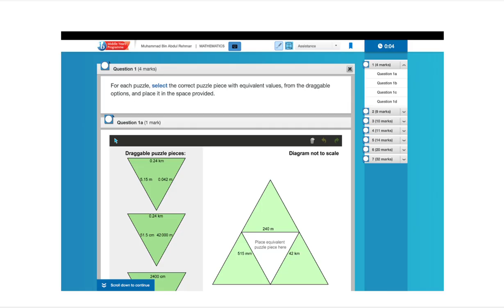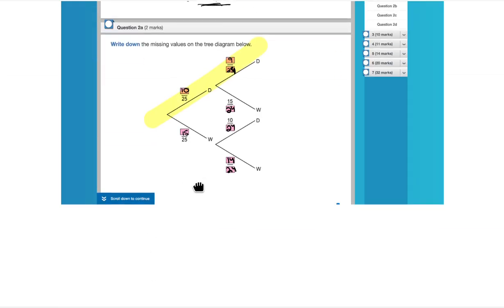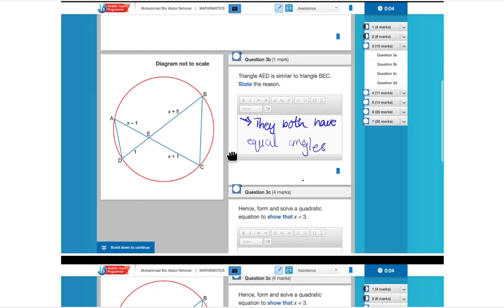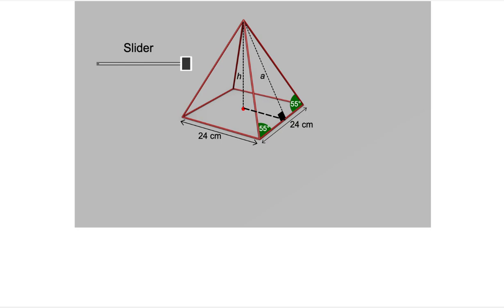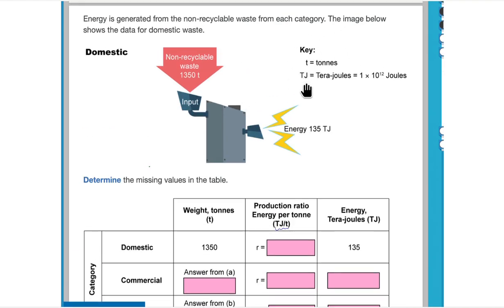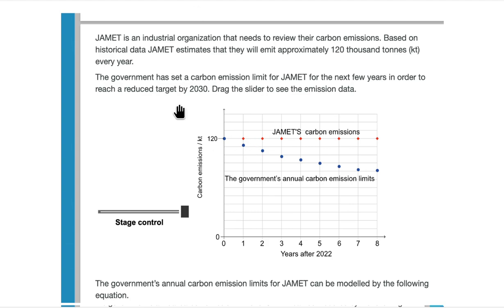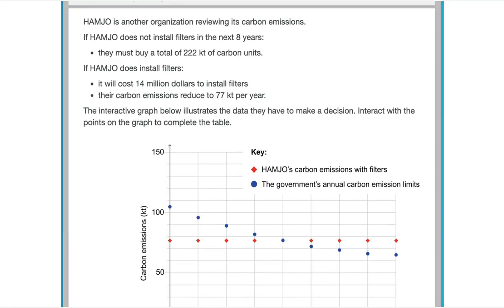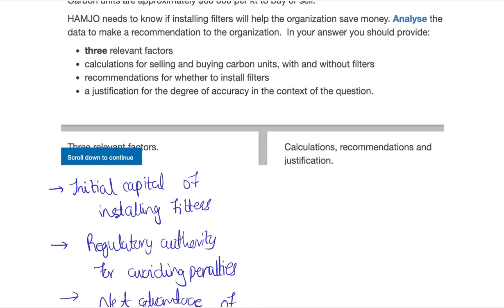May 2023 - IB MYP - Standard Math Solved solution